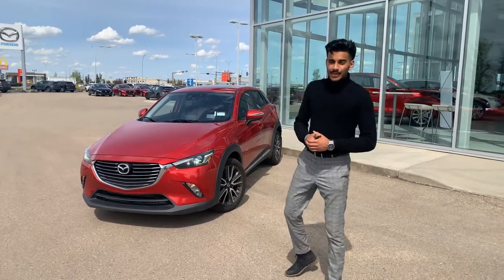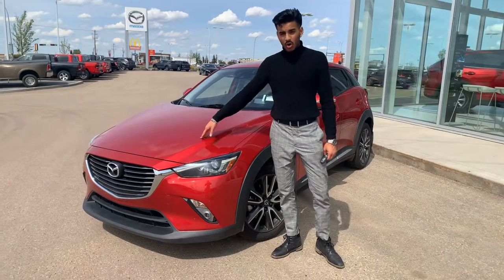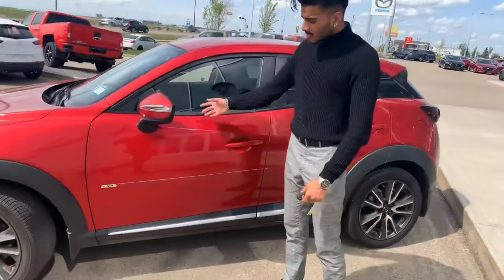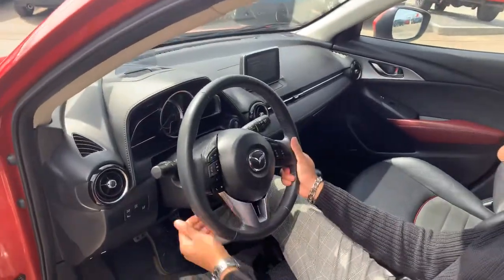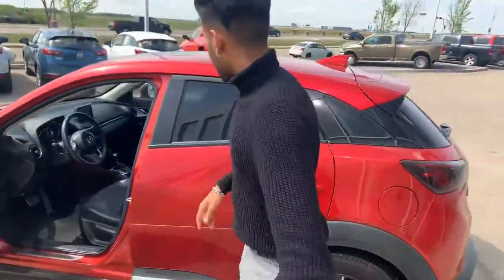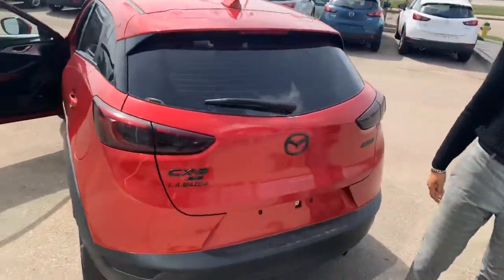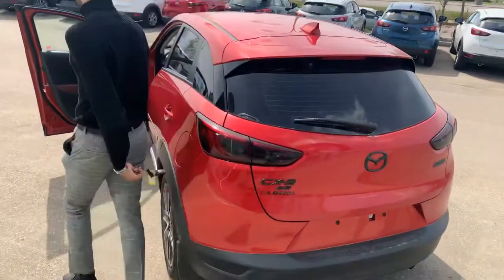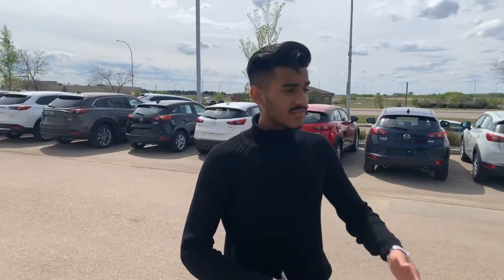Jas from LA Mazda for Jaymee!